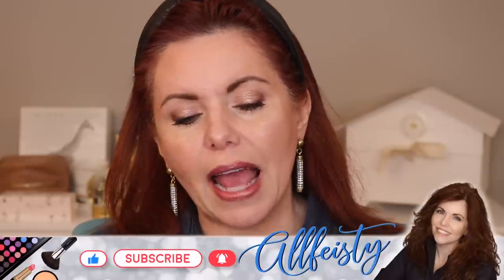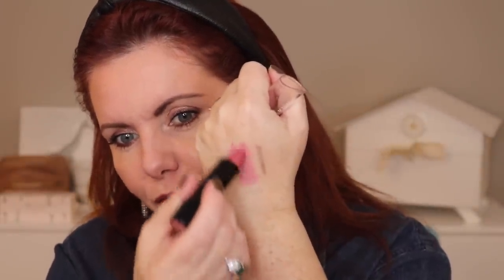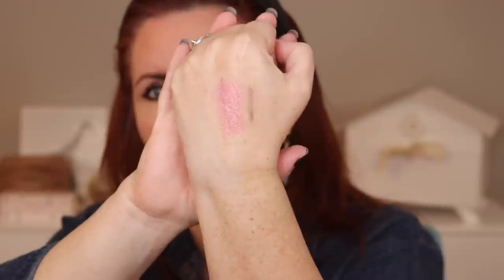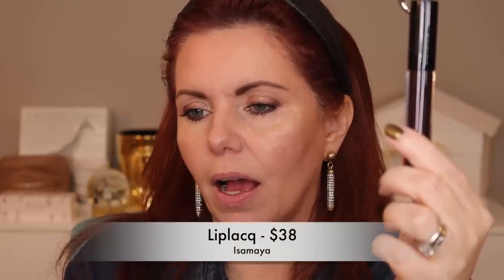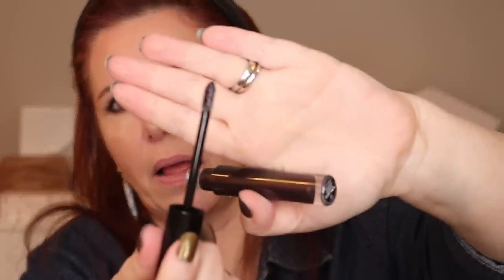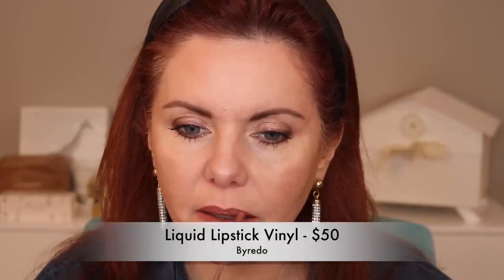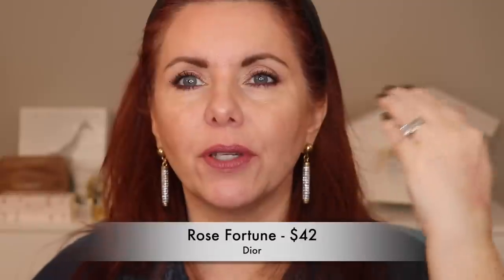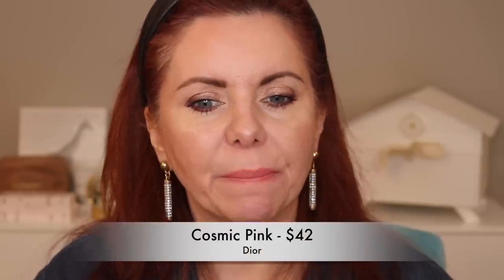New Lipsticks! Lip swatches 12 Shades | Chanel | Isamaya | Dior | Cle de Peau | Byredo | Kilian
Lipstick is back! Not that it really went anywhere but lately I've noticed an uptick in new shades and formulas. I've chosen avery wide variety of price points, shades and formulas to test out...on my lips!

00:00 Intro
00:20 So Many New lipsticks
02:00 Wet & Wild
03:40 Luxury lipstick overview
07:30 Isamaya
10:00 Kilian
12:55 Chanel
15:30 Byredo
20:00 Cle de Peau
24:30 Dior
29:45 Thoughts about all the products
34:00 Final Thoughts

Lipsticks -
*Wet & Wild Dark Pink Frost lipstick
*Isamaya liplacq
*Kilian Tempting Rose lip lacquer
*Byredo Reasonable Doubt & Baiser Cosmique
*Chanel L'Extrait 817
*Dior Rose Fortune, Cosmic Pink, Zodiac Red
*Dior Gold case
*Cle de Peau Heavenly Peach, Cosmic Red, Stellar Red

*Caliray primer
*Armani foundation in 4.75
*Rare Beauty highlighter
*Valentino Blush in 3
*Buxom liner in Creamy Chocolate - Not online at sephora but in stores
*PML liner in Black Coffee
*Valentino Color flip eyeshadow
*Caliray mascara
*Gucci eyebrow pencil in Chatain
*Gucci eyebrow pencil in Auburn
*Kosas eyebrow gel in Auburn
*Westman Atelier contour stick in Biscuit

Cle de Peau
Neiman Marcus